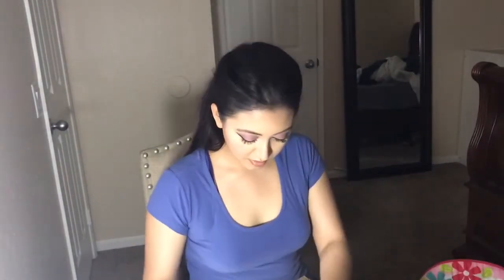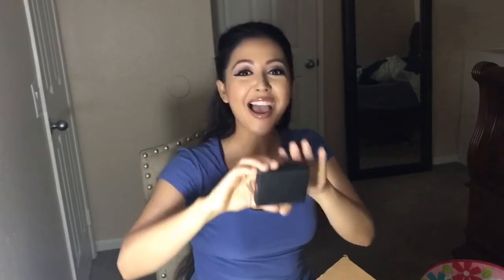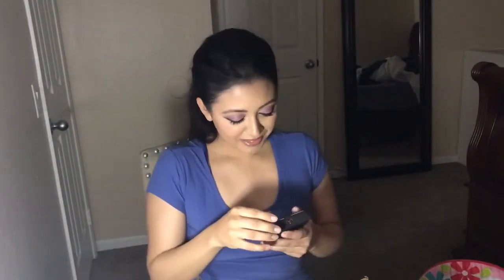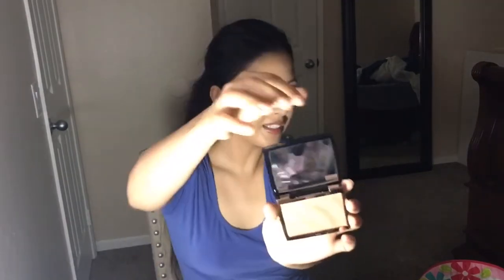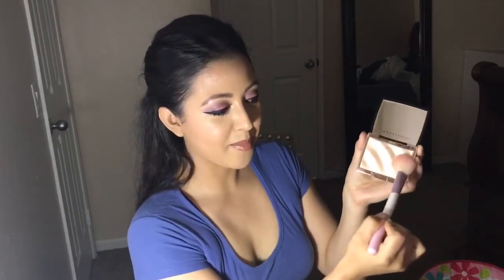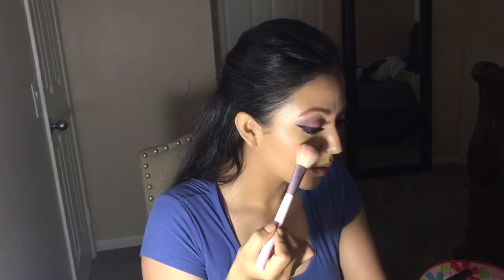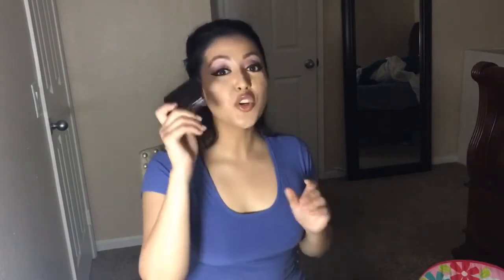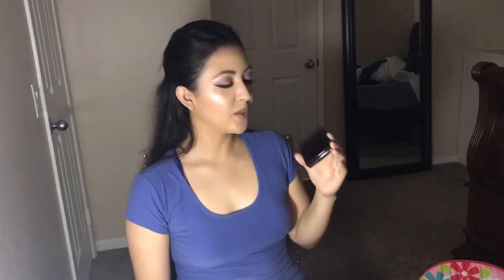Anastasia Beverly Hills Amrezy Highlighter unboxing, first impressions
Hello everyone ! I’m sharing this video today of the beautiful Anastasia Beverly Hills Amrezy highlighter! I did receive this as a birthday gift from my best friend and wanted to share my happiness with you all. I get very excited for anything I receive especially from the people I love so much! I hope you guys enjoyed this unboxing/first impressions review! Thank you so much! Have a great day!